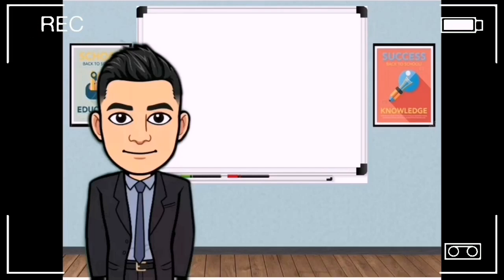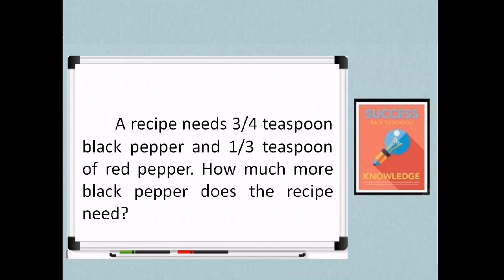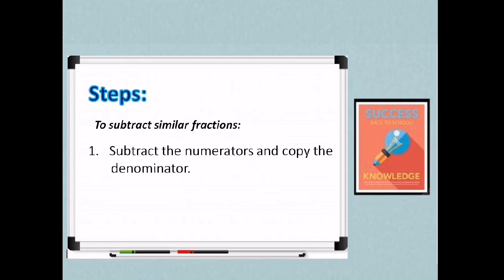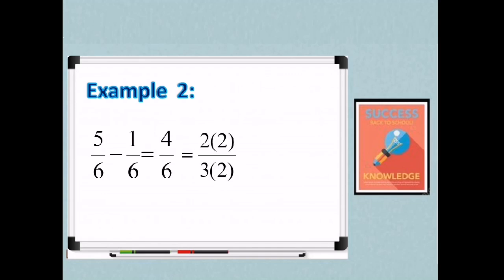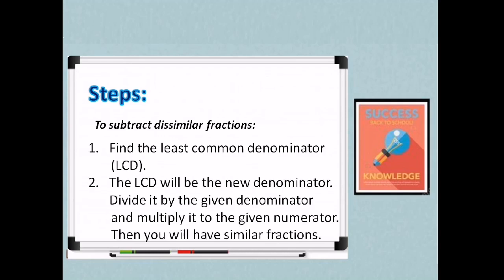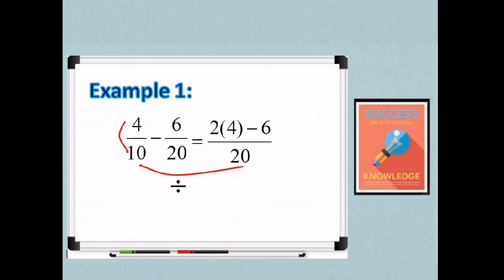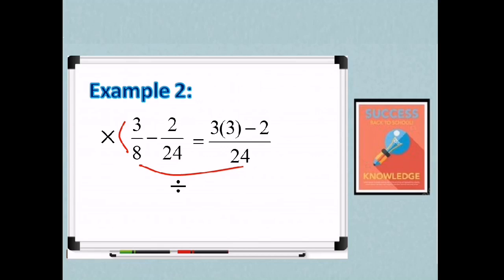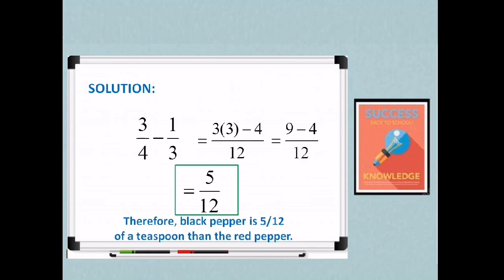Subtraction of Fractions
This video will help you to subtract similar and dissimilar fractions. This will teach you easy steps on subtracting fractions with like and unlike denominators. To learn the lesson, watch it out!

SalaMATH po!

Reference //
Self Learning Module in Mathematics 7
Region X